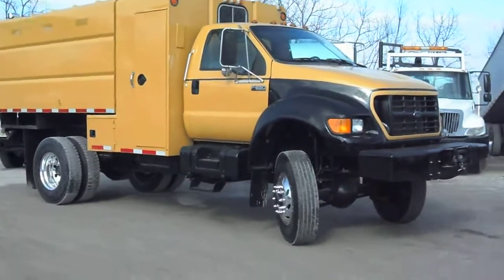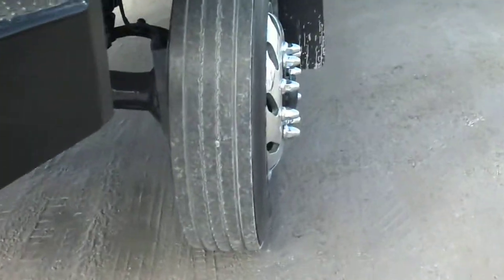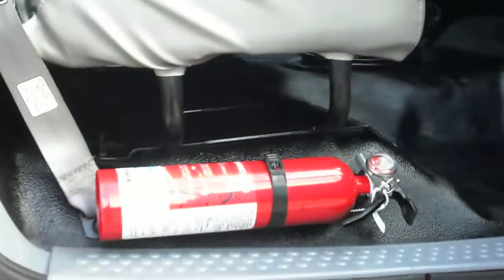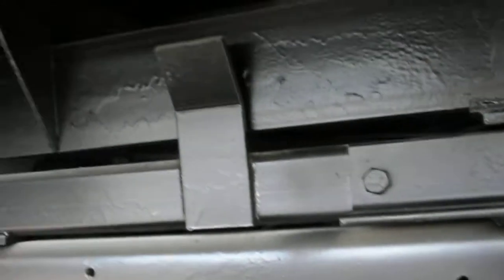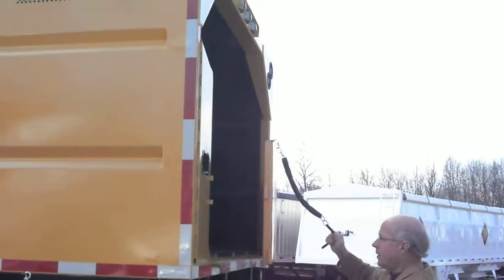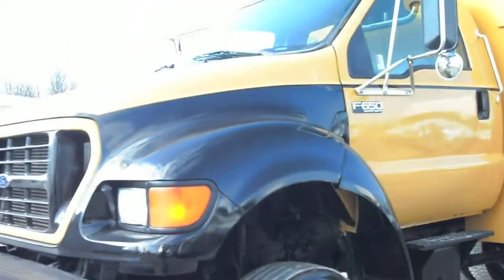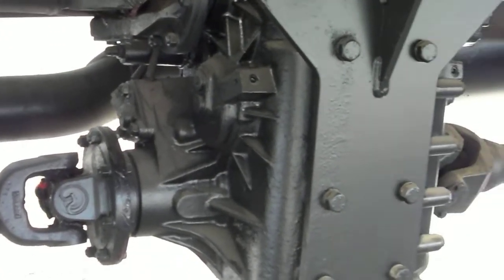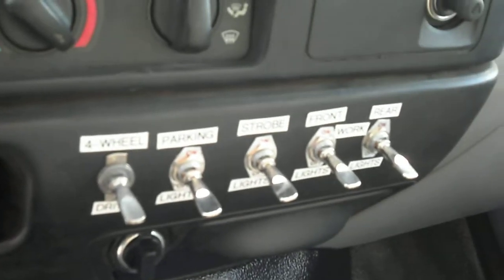4X4 Chipper Truck.AVI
2000 FORD F650 SUPER DUTY, 6 SPEED TRANSMISSION, 4 WHEEL DRIVE, FRONT AND REAR WORKING LIGHTS, Hydraulic dump, AM/FM/TAPE, NEW DRIVE TIRES, 90% RUBBER ON REARS, CALL OR VISIT OUR